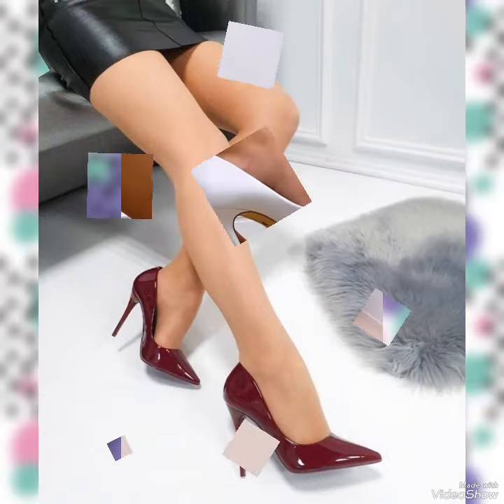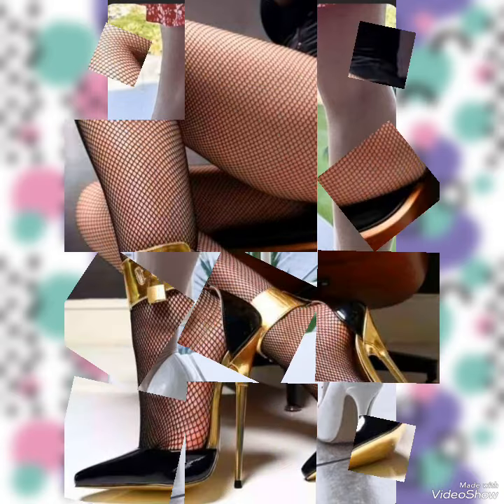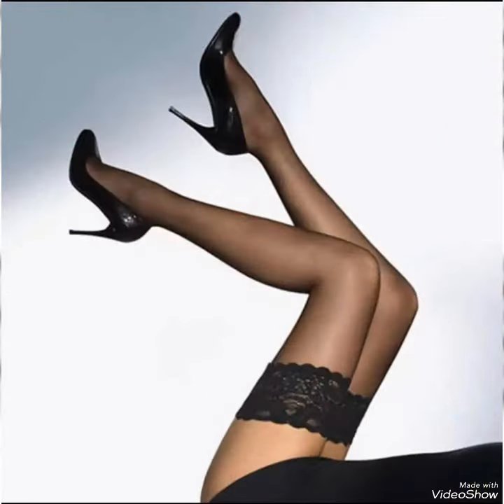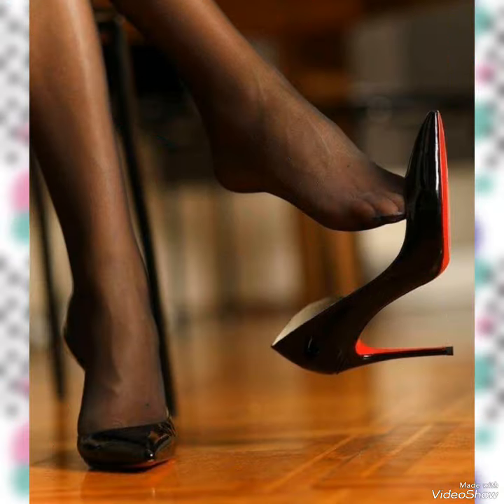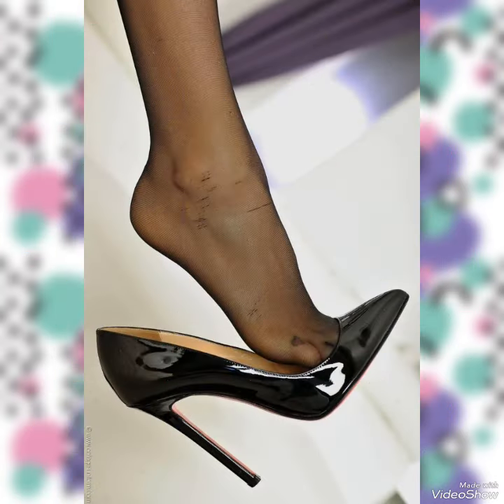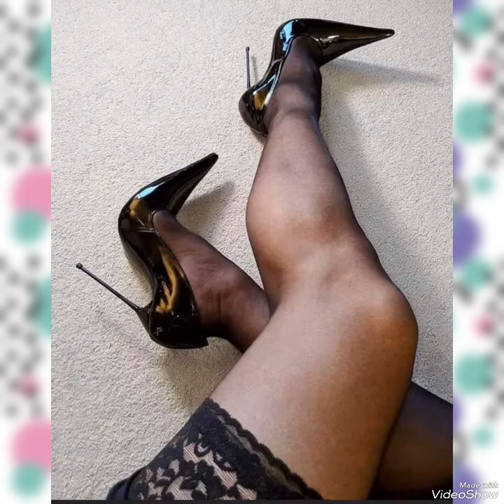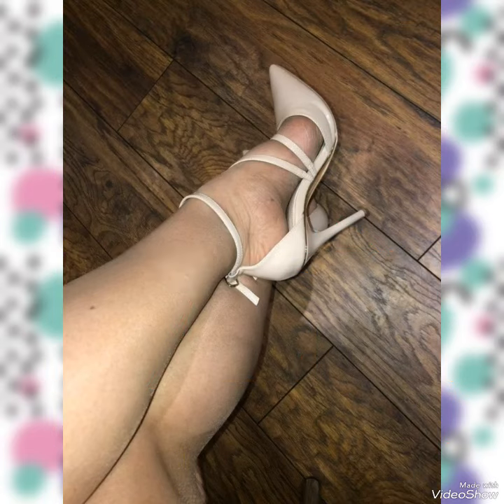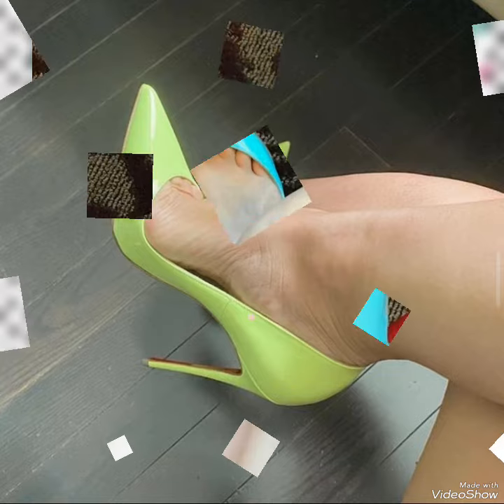killer Heel 👠 Shoes design ideas for gorgeous ladies || lovely image collection of stiletto pump's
✍️ Order online :

 (𝐒𝐞𝐞 𝐦𝐨𝐫𝐞 𝐡𝐢𝐠𝐡 𝐡𝐞𝐞𝐥𝐬 𝐚𝐭 𝐭𝐡𝐞 𝐬𝐡𝐨𝐩'𝐬 𝐛𝐫𝐚𝐧𝐜𝐡𝐞𝐬)

✍️ 6&9 shoe store Store
✍️ Tikicup Store
✍️ Women's shoe Store
✍️ Big Tree Brand Store

high heels
high heel
high heel walk
high heel sandals
collection
stiletto pumps fashion
pointed toe heels designs
pumps
shoes